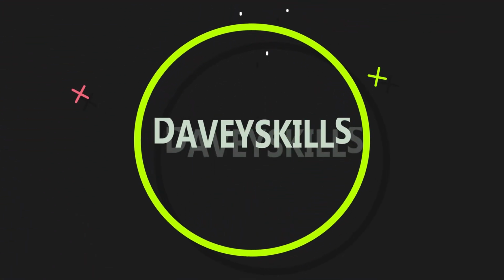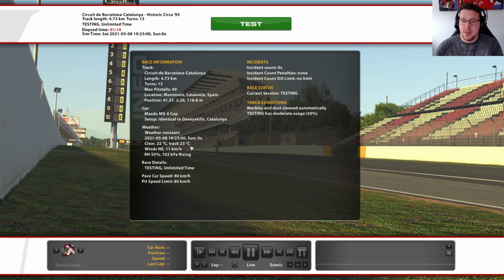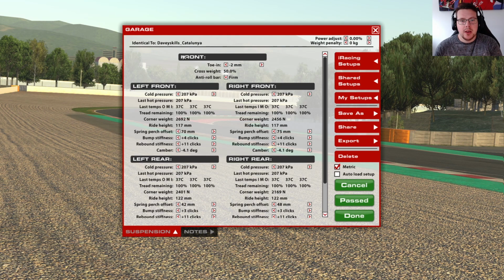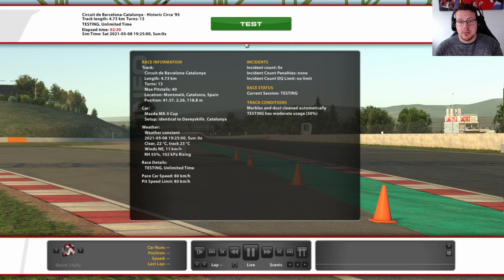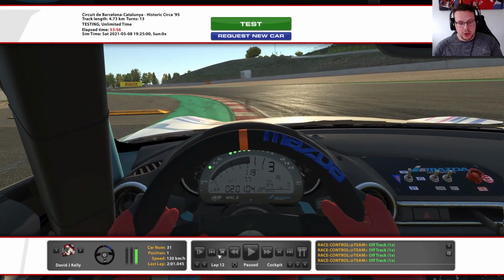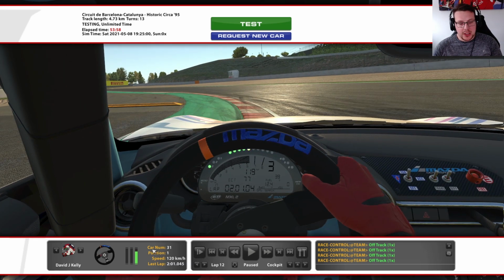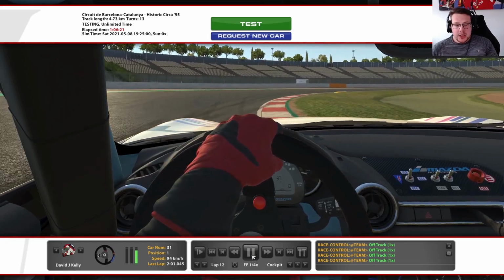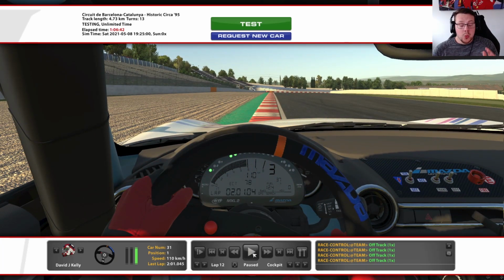Track Guide - Advanced MX5 - Catalunya Historic - 2:00.871 (blap + olap + telemetry)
A track guide for the official iRacing Advanced MX5 series - 2021 Season 2 week 8 - Circuit de Barcelona Catalunya Historic

If you are a big fan of my channel and the videos I create and you are feeling particularly generous then donations are always welcome - This is not something I will ever demand or ask from anyone in any of my videos, but of course any generosity is greatly appreciated!

00:00​​​​ Intro
00:24​​​​ Track conditions/setup
01:00​​​​ Hotlap
03:10​​​​ Chase cam lap
05:15 Track guide